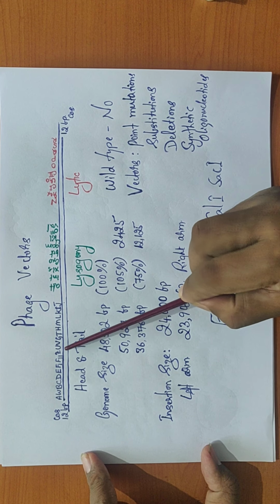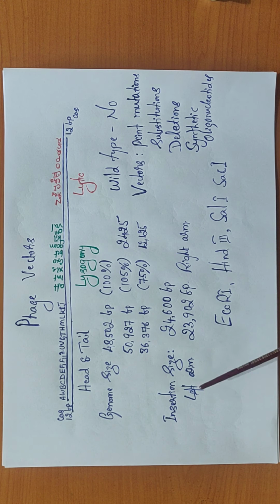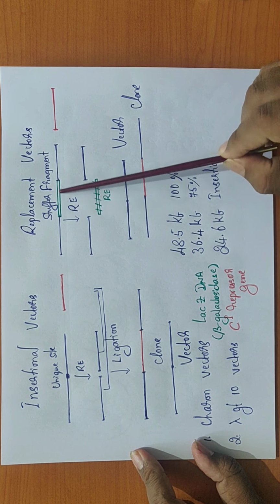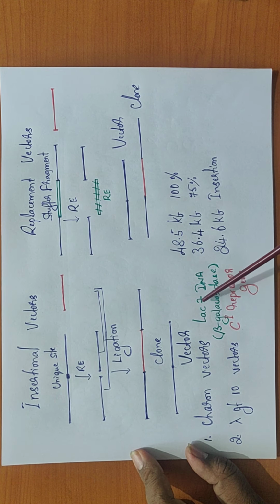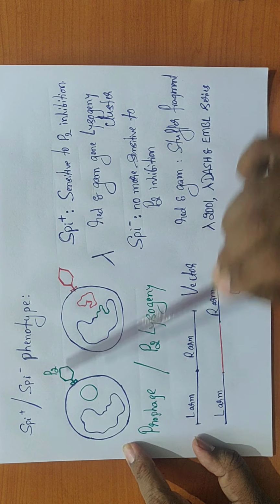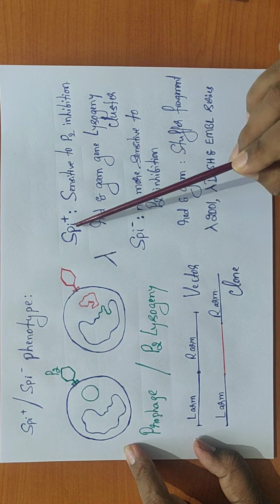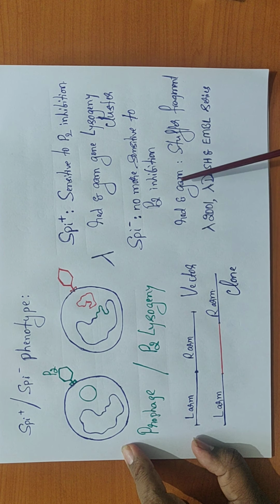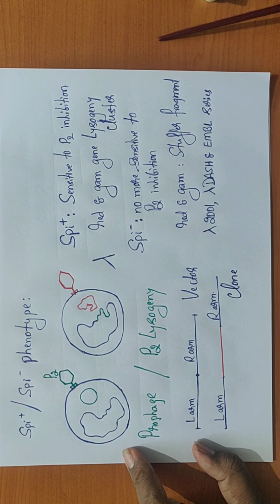Prof BSV Phage Vectors Lecture 2